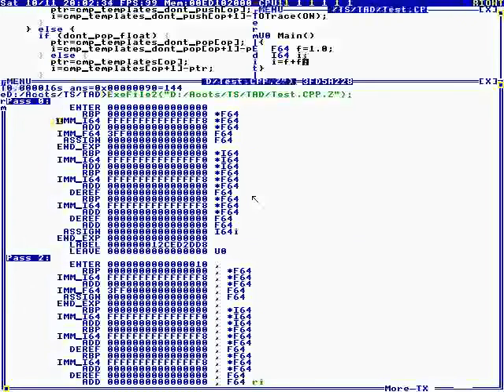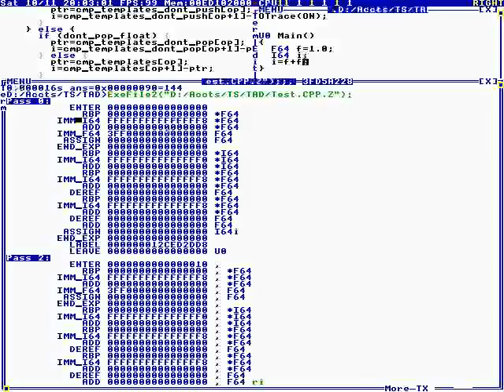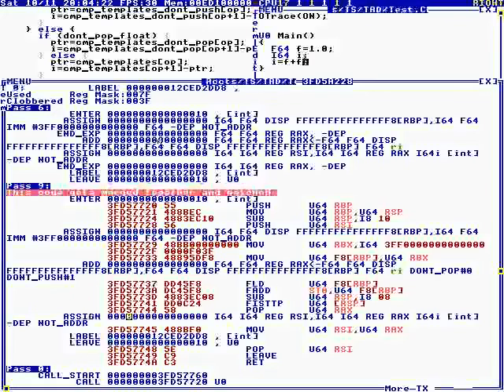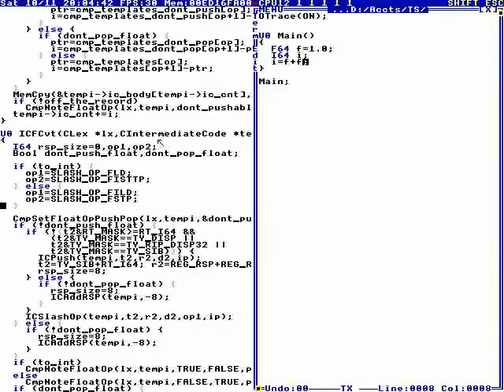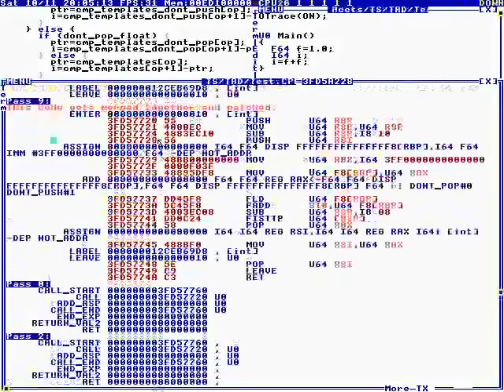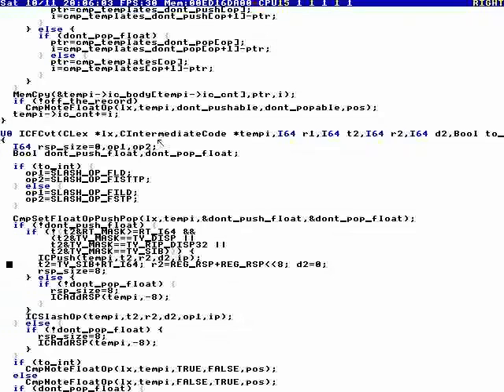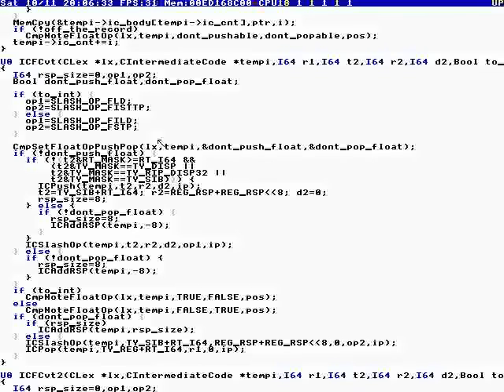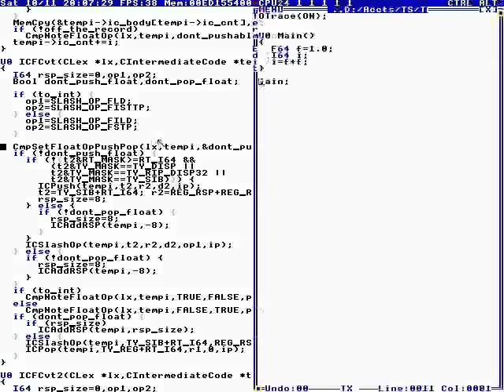294 - 5-Minute Random Code Walk-Thru #45 (TempleOS) [2014]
Full File Name: 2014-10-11T00:01:00+00:00 - TempleOS - 5-Minute Random Code Walk-Thru #45 (9NVSentS5W8).mkv